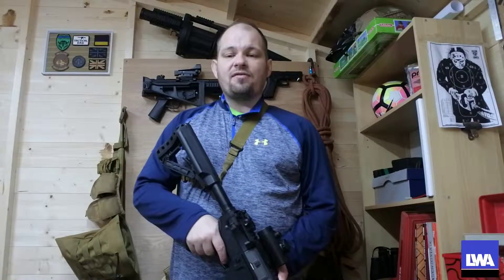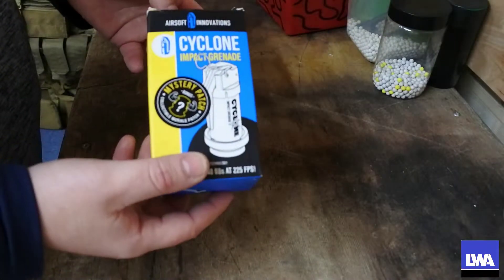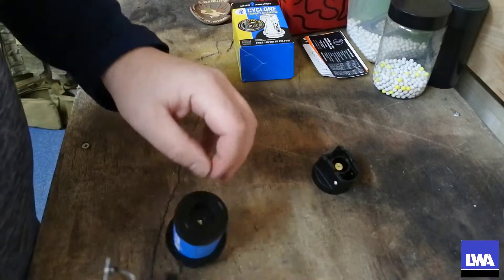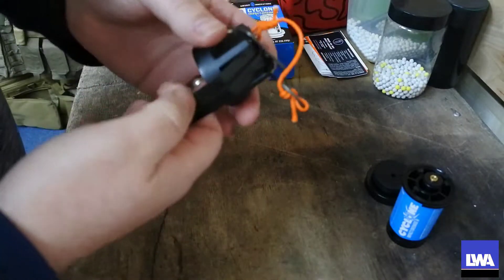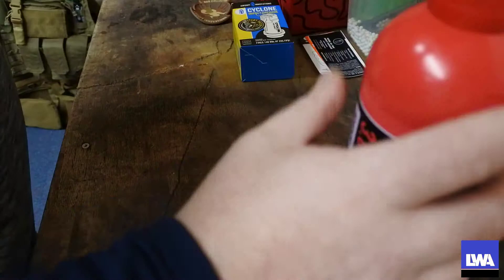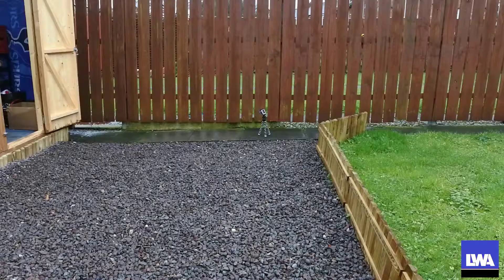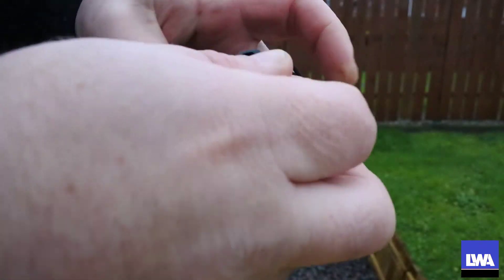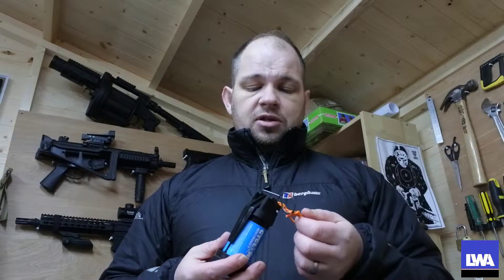AIRSOFT INNOVATIONS CYCLONE GRENADE REVIEW & REPORT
If you need a grenade for CQB then I've found this one and you should go buy it.